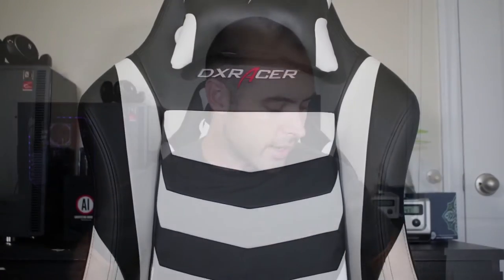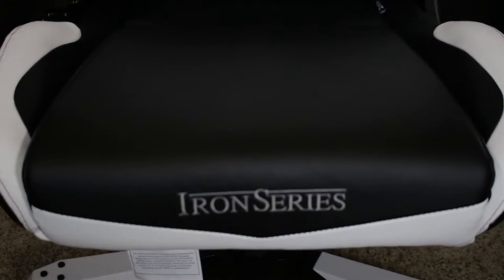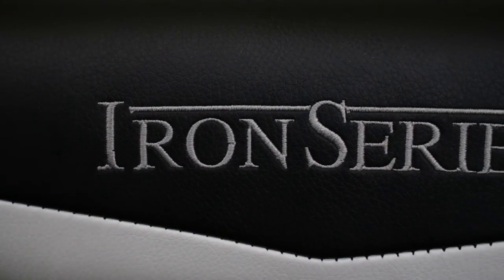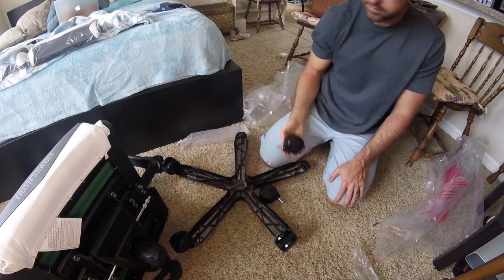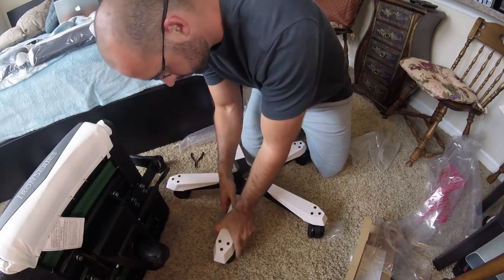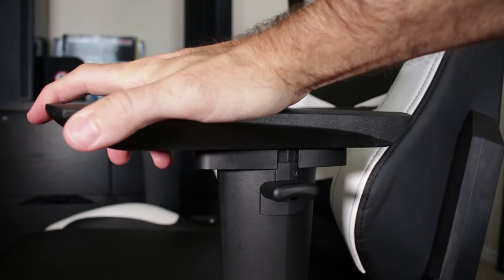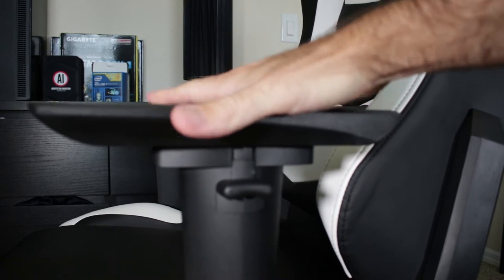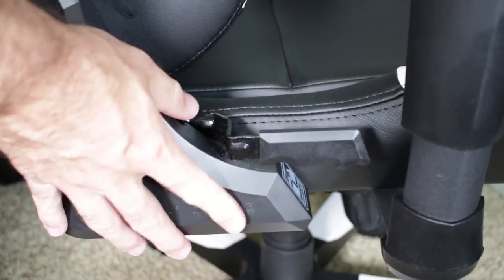DXRacer - Iron Series Review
In this video I give my take on the DXRacer Iron Series desk chair. I even got a chance to review the customer support.